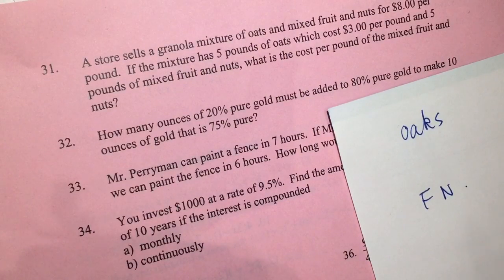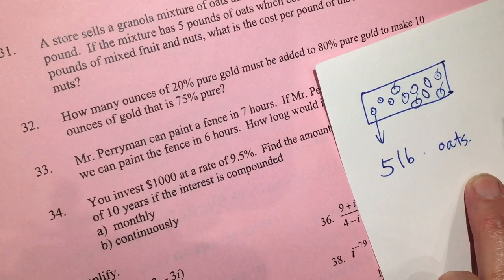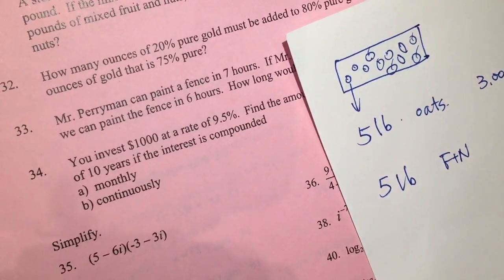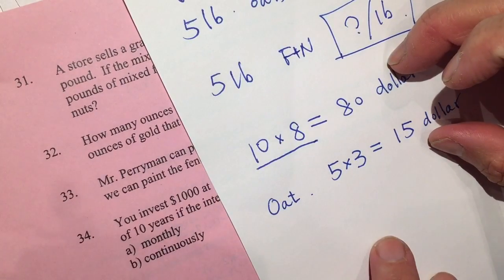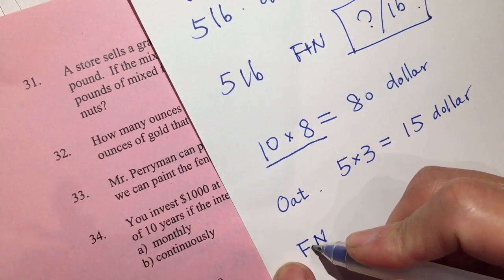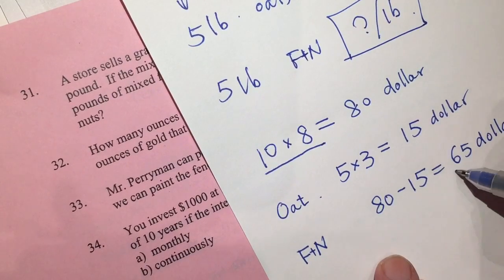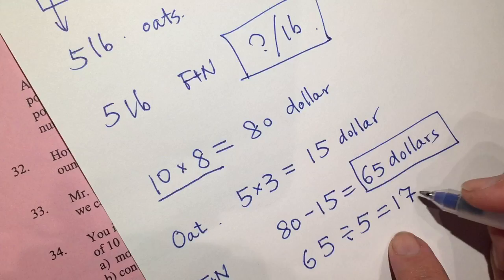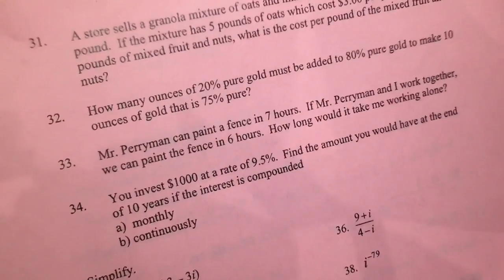High school math word problem 01